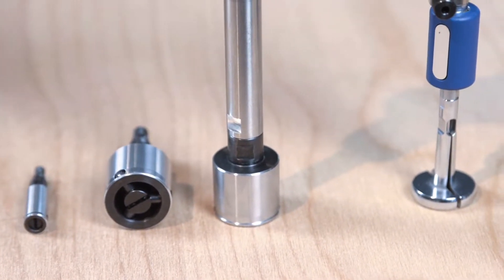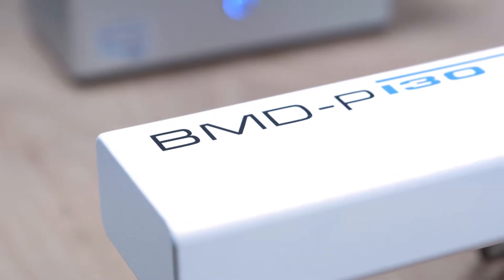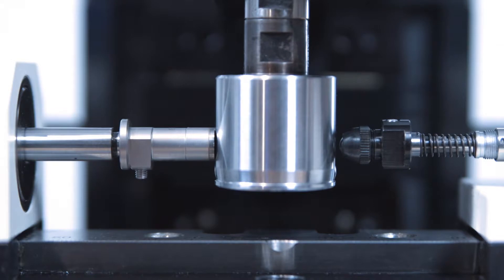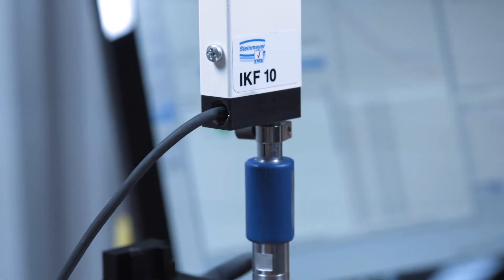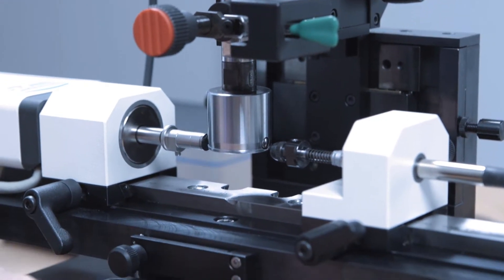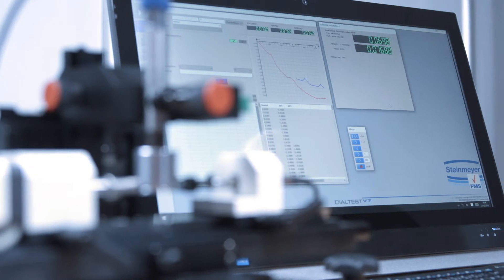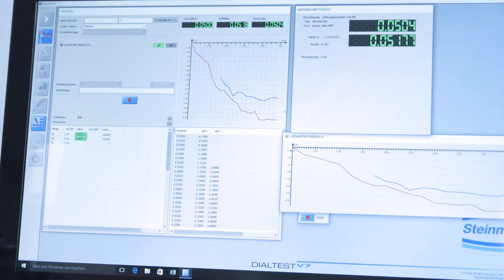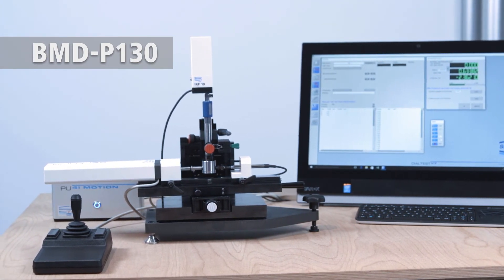Plug gauge test instrument BMD-P 130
High-precision calibration system as 2-point measurement for checking and calibrating plug gauges, internal measuring tools and probes, blind hole probe and measuring probe for internal
gearing.
Suitable for diametrical probe areas up to 130 mm diameter